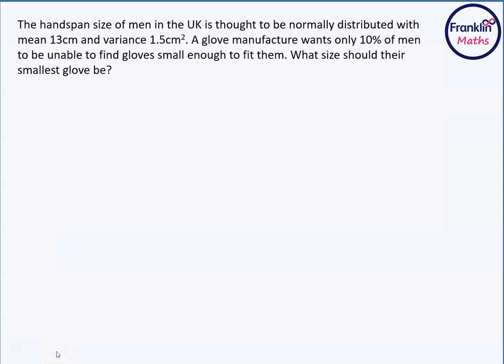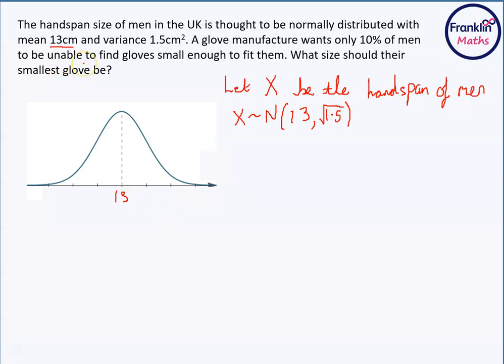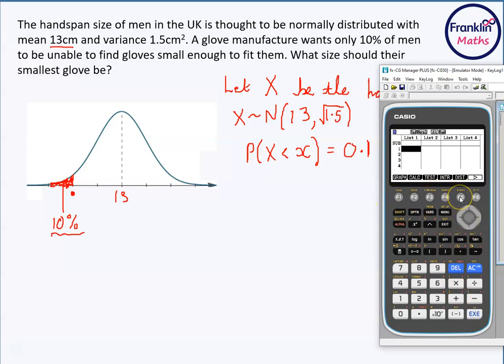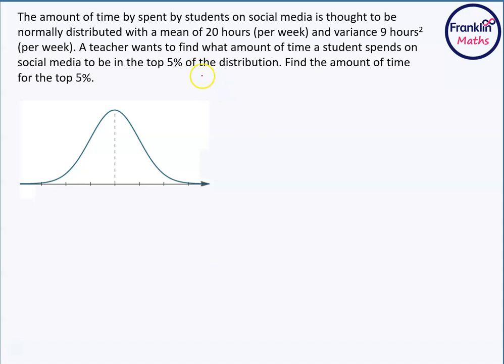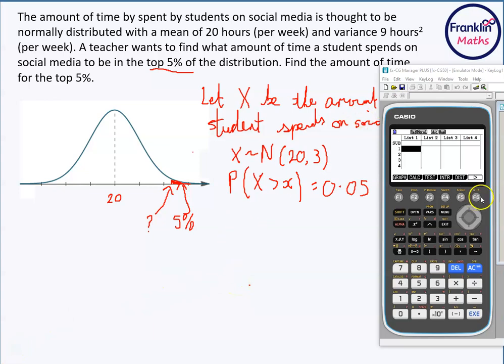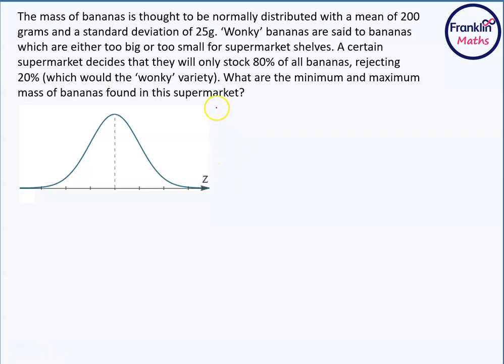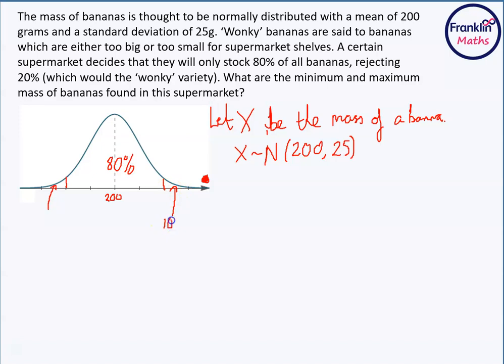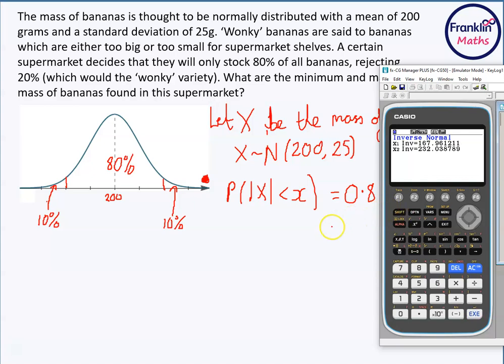Inverse Normal Distribution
This is how to use the inverse normal distribution, suitable for AQA A level maths. Calculator is the Casio FX-CG50.